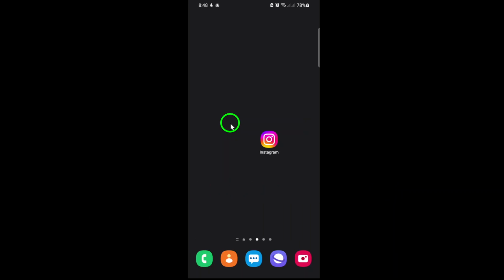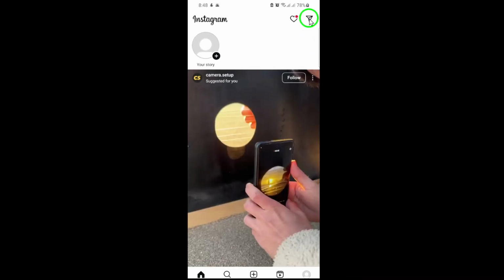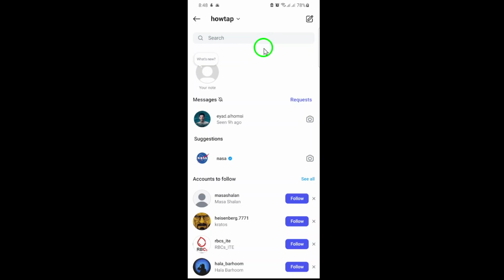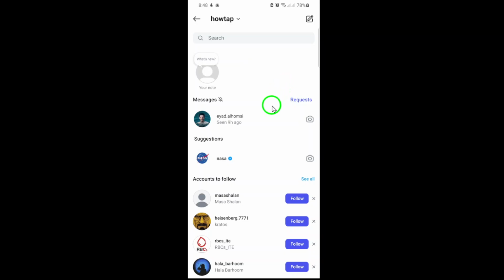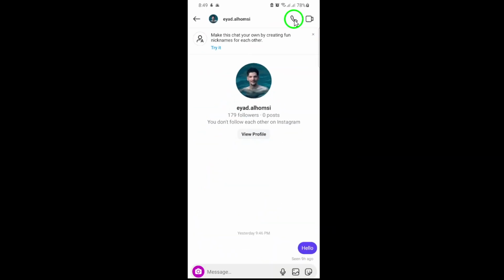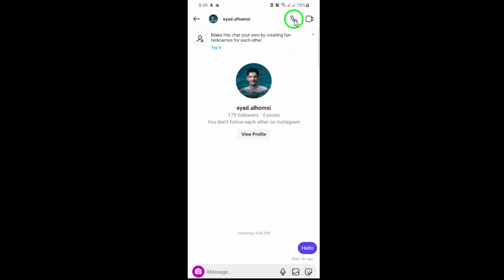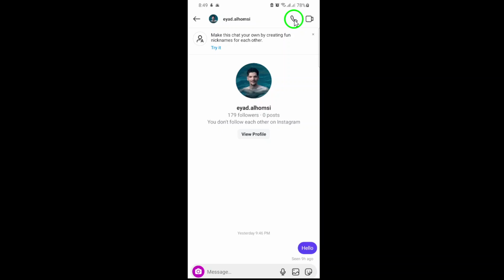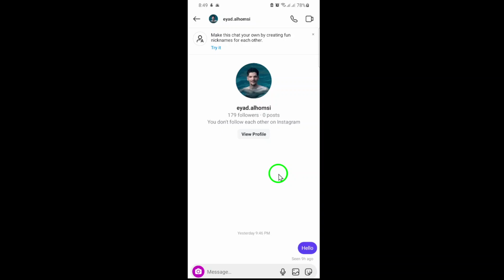How To Make Audio Call On Instagram (Updated)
Timeline:
00:00 Start
00:12 How to do it
01:05 End